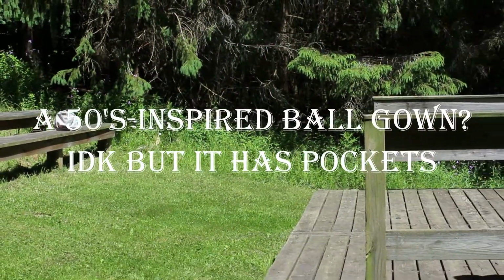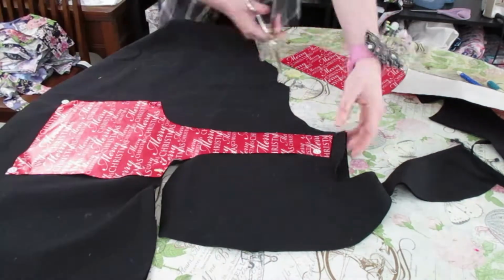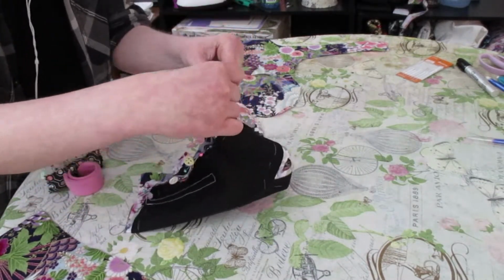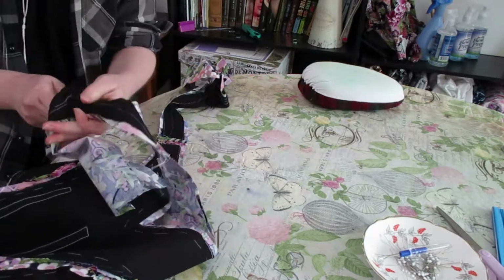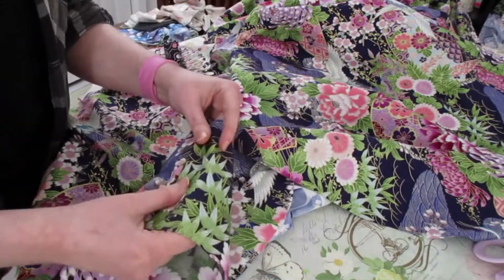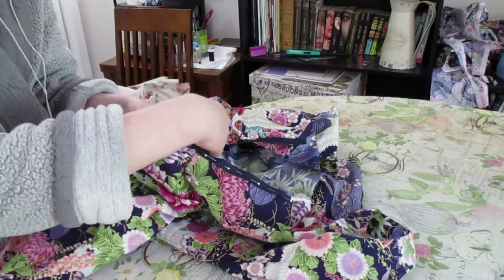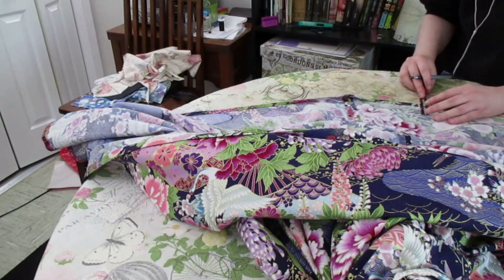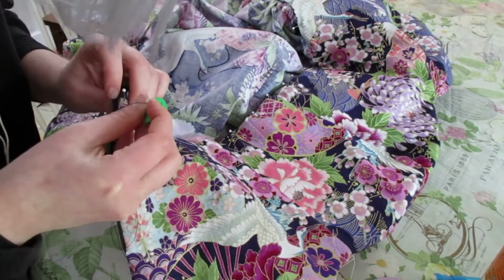A 50s-Inspired Evening Dress? Ball gown? idk but it has pockets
Bernadette gave us homework to do something extra and so this is what I made.

Photographer: Samantha Zito @nilly_makes (Instagram)
Location: Genesee County Park